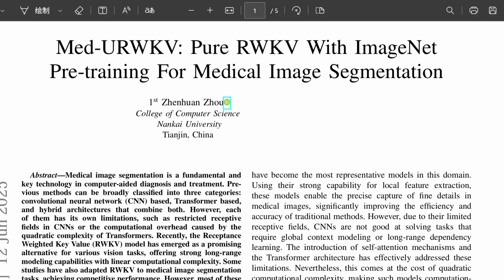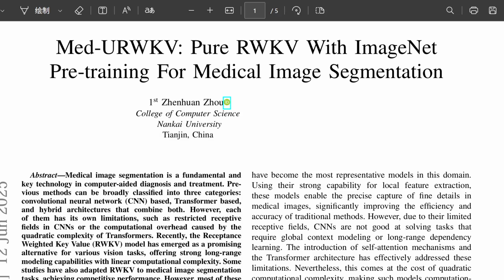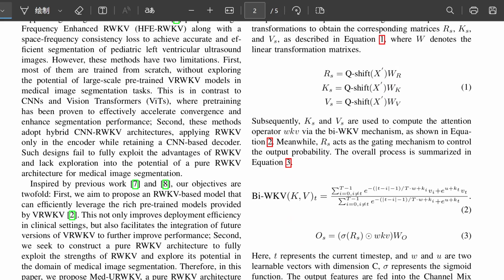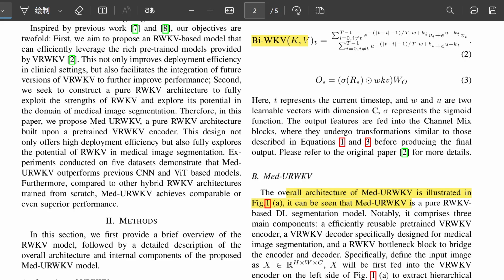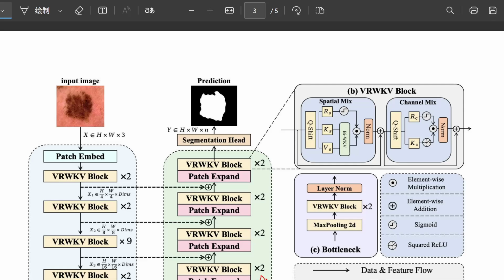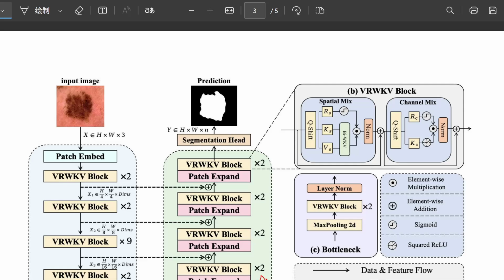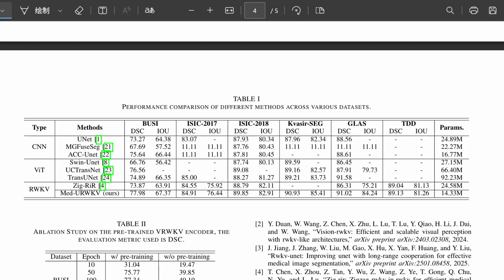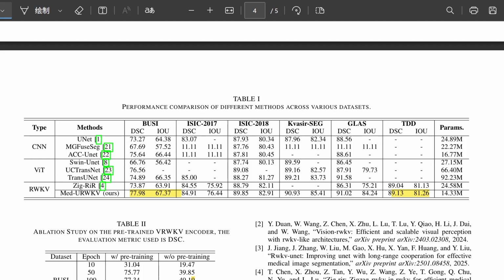Med-URWKV: Pure RWKV With ImageNet Pre-training For Medical Image Segmentation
Zhenhuan Zhou

Medical image segmentation is a fundamental and key technology in computer-aided diagnosis and treatment. Previous methods can be broadly classified into three categories: convolutional neural network (CNN) based, Transformer based, and hybrid architectures that combine both. However, each of them has its own limitations, such as restricted receptive fields in CNNs or the computational overhead caused by the quadratic complexity of Transformers. Recently, the Receptance Weighted Key Value (RWKV) model has emerged as a promising alternative for various vision tasks, offering strong long-range modeling capabilities with linear computational complexity. Some studies have also adapted RWKV to medical image segmentation tasks, achieving competitive performance. However, most of these studies focus on modifications to the Vision-RWKV (VRWKV) mechanism and train models from scratch, without exploring the potential advantages of leveraging pre-trained VRWKV models for medical image segmentation tasks. In this paper, we propose Med-URWKV, a pure RWKV-based architecture built upon the U-Net framework, which incorporates ImageNet-based pretraining to further explore the potential of RWKV in medical image segmentation tasks. To the best of our knowledge, Med-URWKV is the first pure RWKV segmentation model in the medical field that can directly reuse a large-scale pre-trained VRWKV encoder. Experimental results on seven datasets demonstrate that Med-URWKV achieves comparable or even superior segmentation performance compared to other carefully optimized RWKV models trained from scratch. This validates the effectiveness of using a pretrained VRWKV encoder in enhancing model performance. The codes will be released.